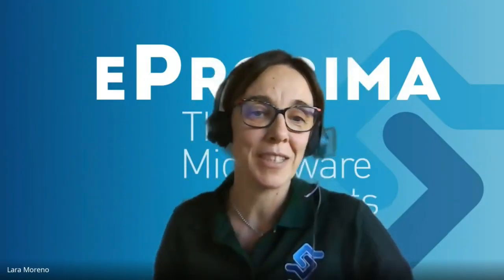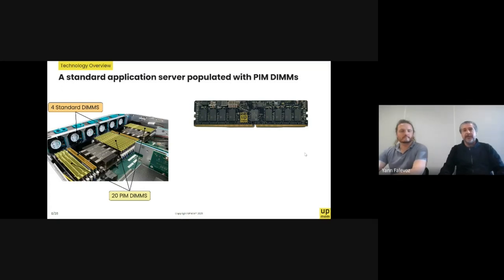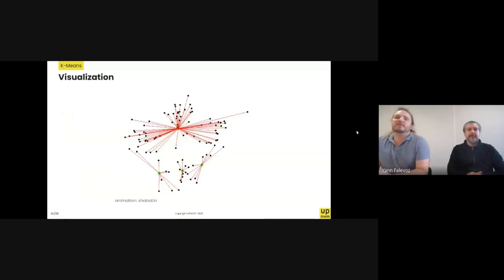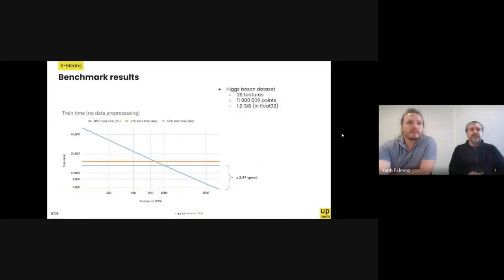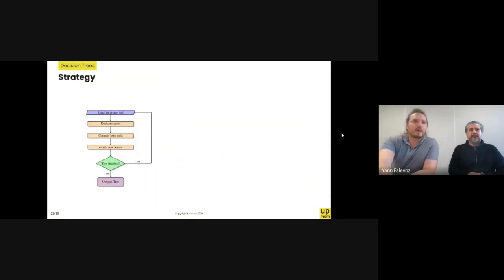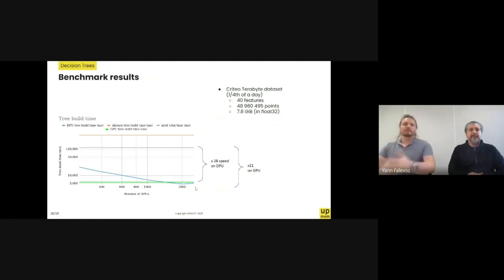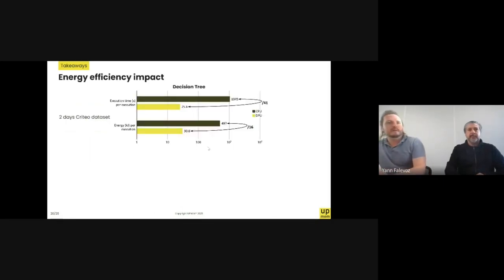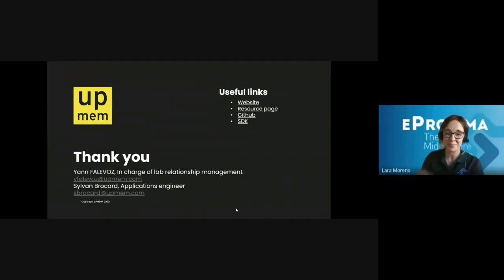ROS 2 Artificial Intelligent Integration Working Group - meeting #8 - September 2023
Topic:
0:00 Introduction
0:54 Accelerate and improve the energy efficiency of AI applications with UPMEM PIM